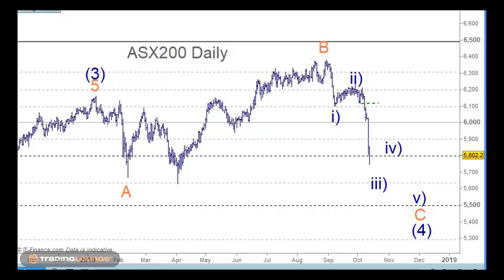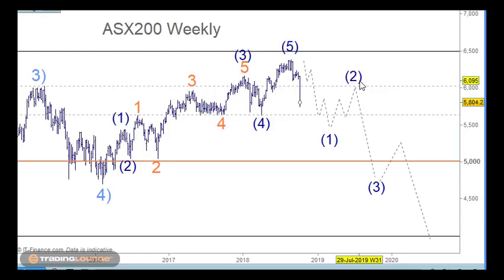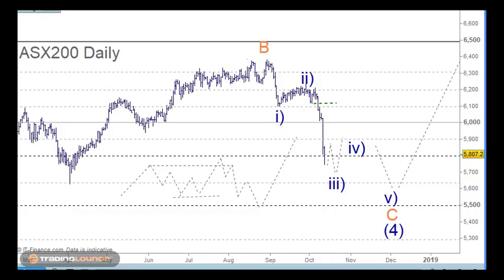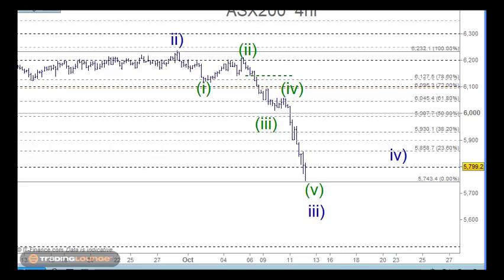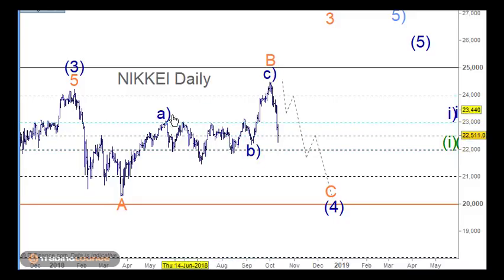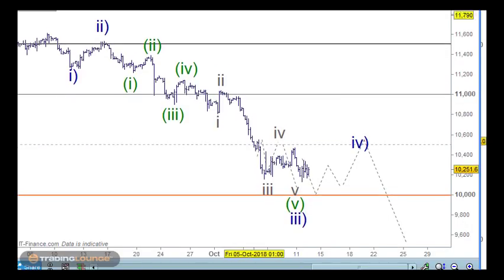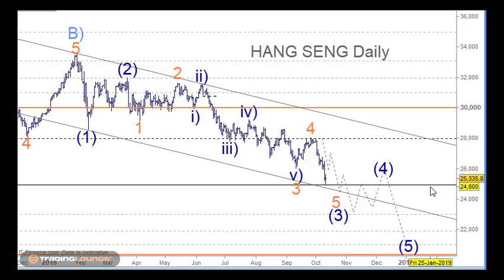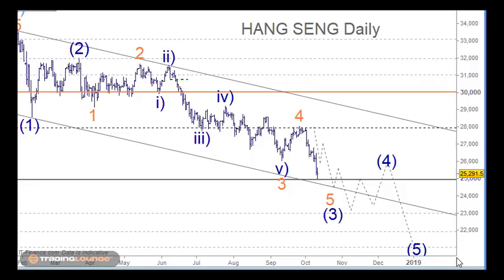ASX 200 XJO China A50 Hang Seng HSI Nifty 50 Nikkei N225 Elliott Wave CFD Trading 12 October 2018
ASX 200 XJO China A50 Hang Seng HSI Nifty 50 Nikkei N225 Elliott Wave CFD Trading
ASX 200, Nifty and Nikkei are in an Elliott wave intermediate Wave (4) Expanded Triangle, labelled as Wave iii) of C of (4)
INDEXHANGSENG: HSI  Hang Seng Index

CFD Trading
CFD Trading Course